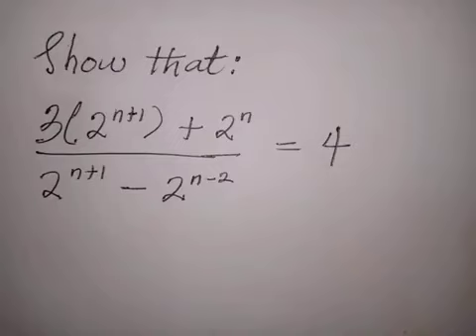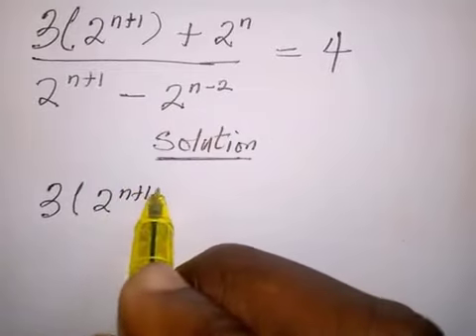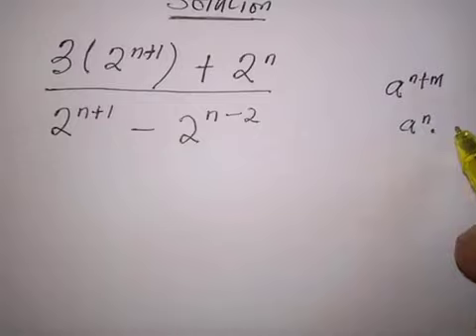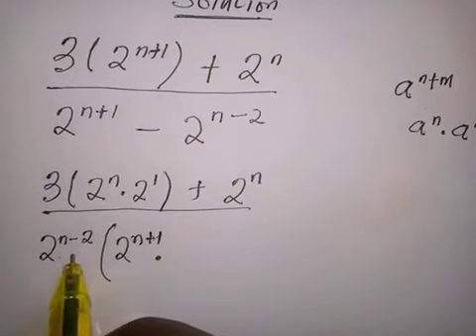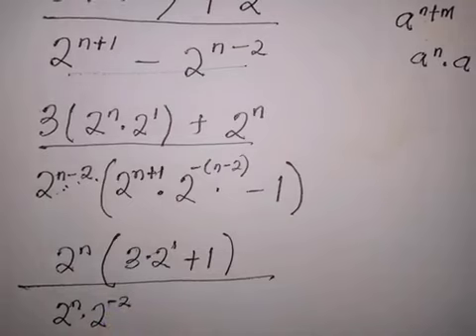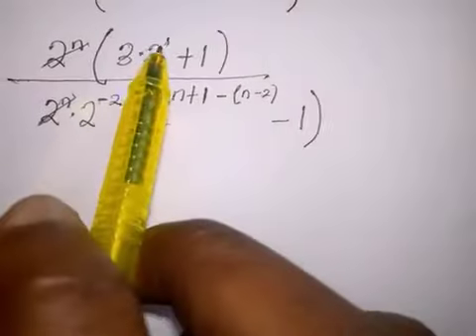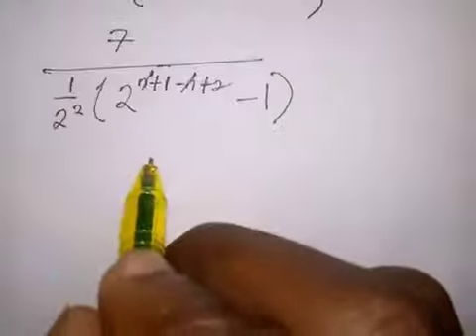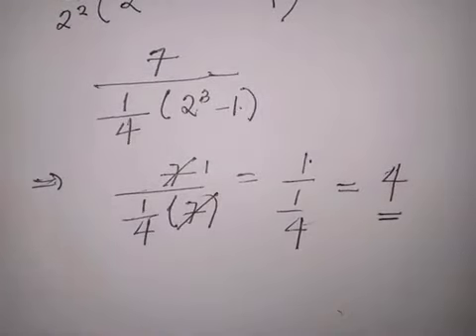Step 2 Is TOP-NOTCH 👌